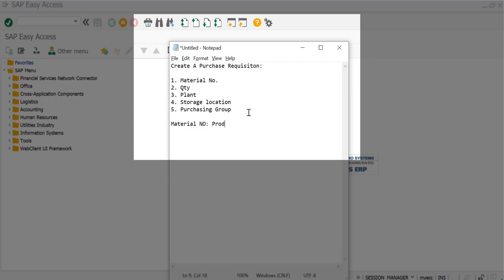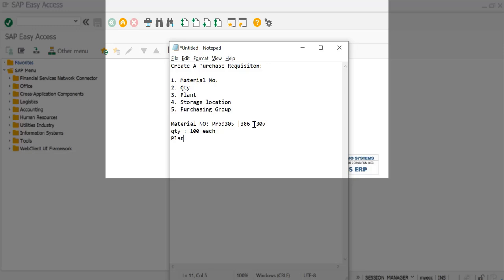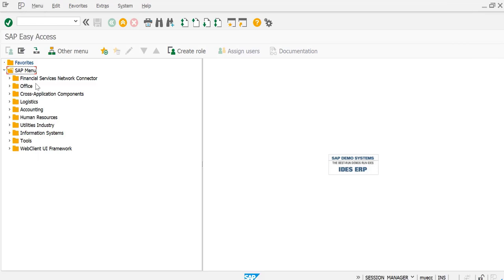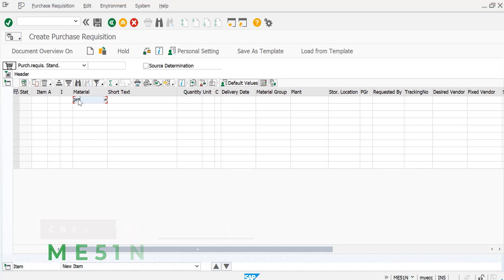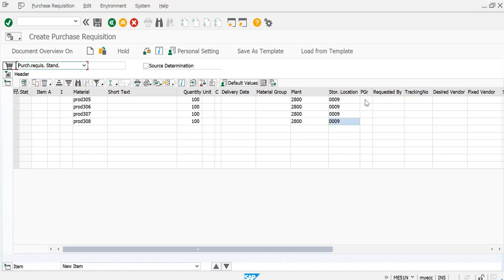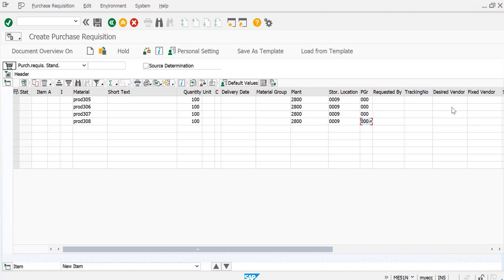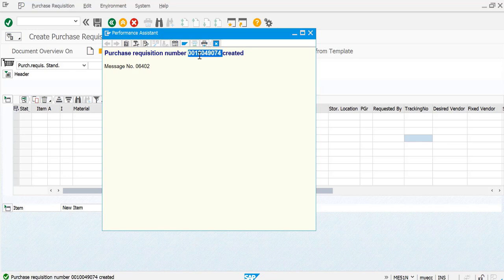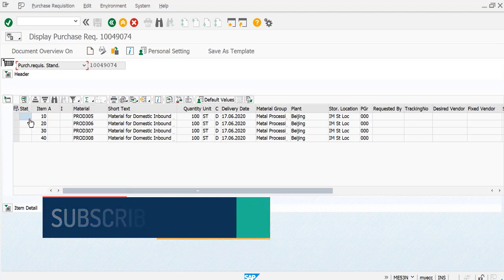How to create Purchase Requisition in SAP ( Step by Step Guide 2025) | SAP MM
learn how to create Purchase requisition in SAP  . This is a step by step guide  to create purchase requisition.

Purcahse requisiton is converted to a Purchase order.